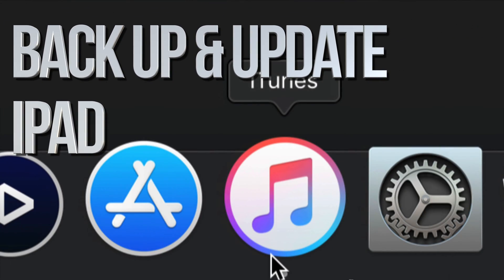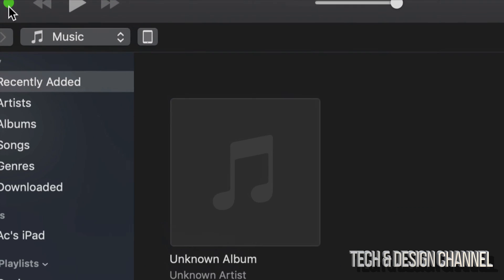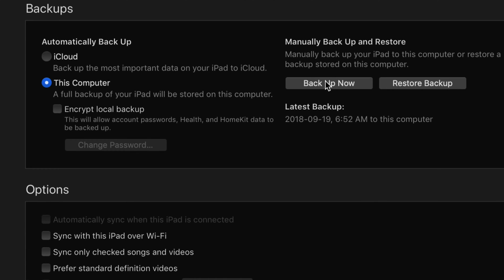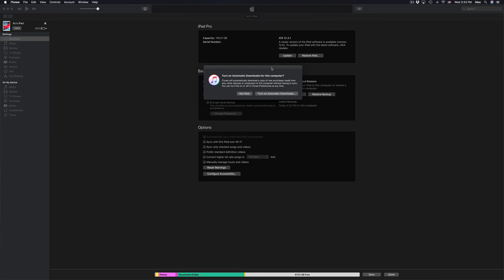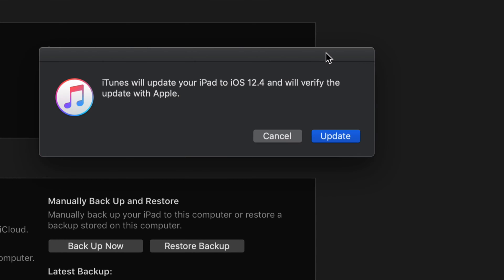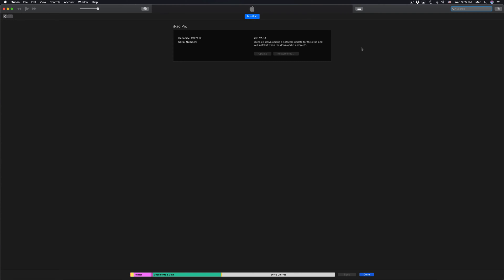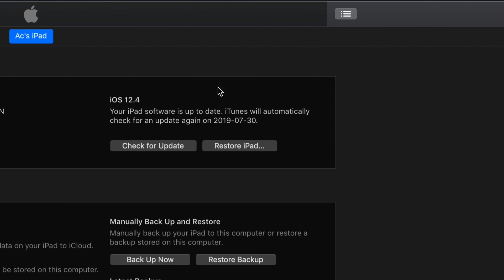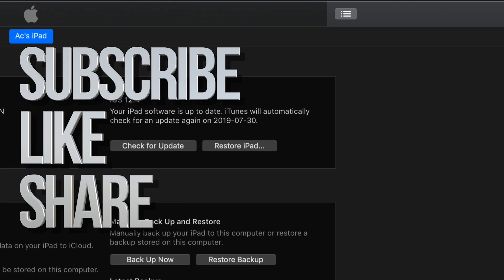How to Back Up & Update iPad using iTunes | iPad, iPad mini, iPad Air, iPad Pro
Compatible iPads with iOS 12:
iPad 12.9-inch iPad Pro 3rd generation
12.9-inch iPad Pro 2nd generation
12.9-inch iPad Pro 1st generation
11-inch iPad Pro
10.5-inch iPad Pro
9.7-inch iPad Pro